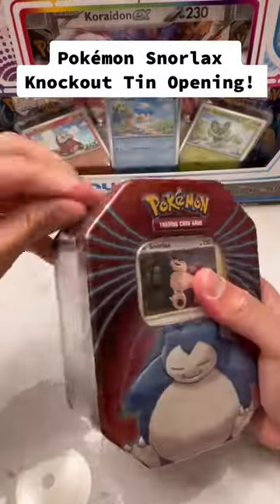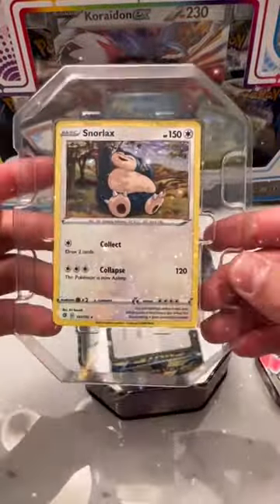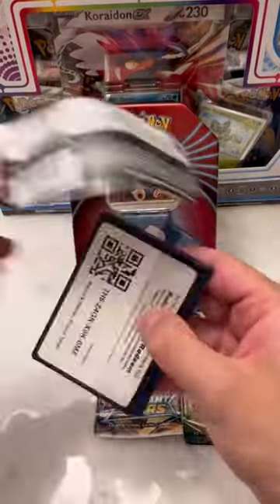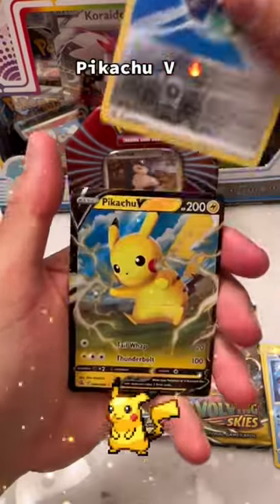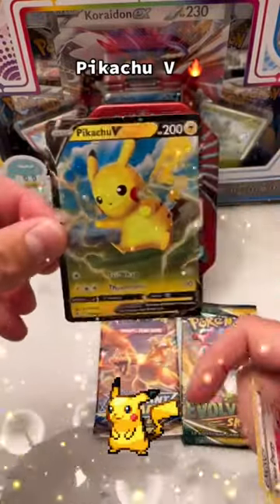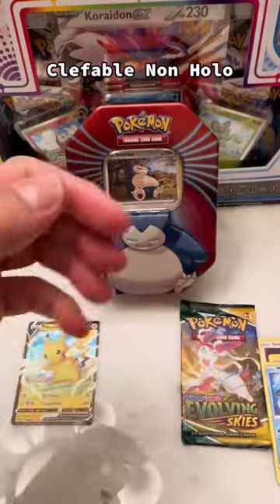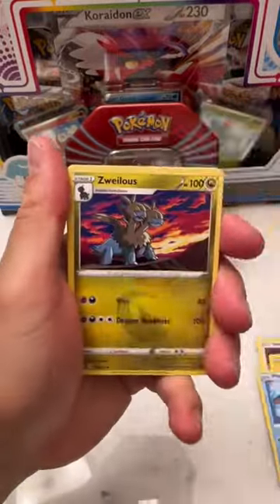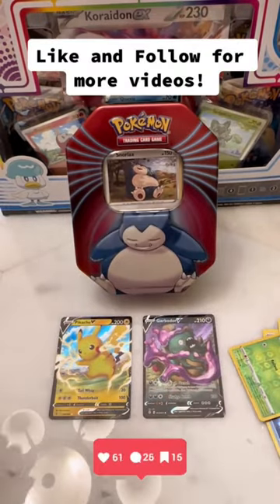Pokémon Snorlax Knockout Tin Opening!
Let me know if you guys love the big boy as much as I do!